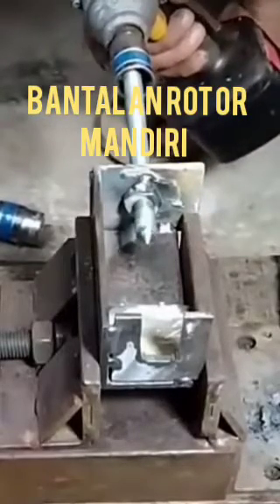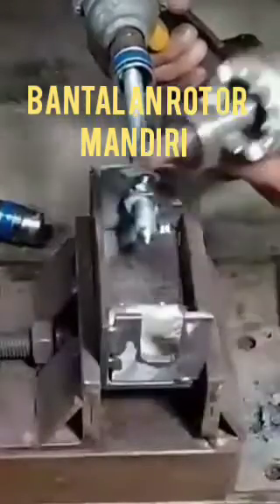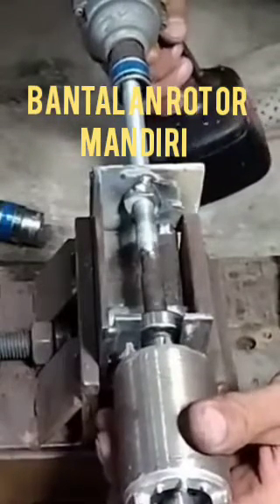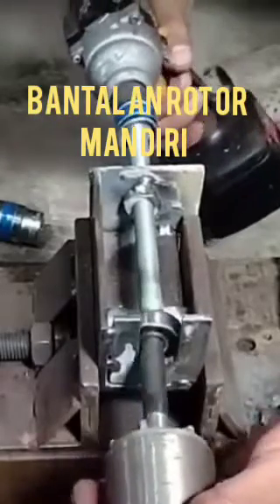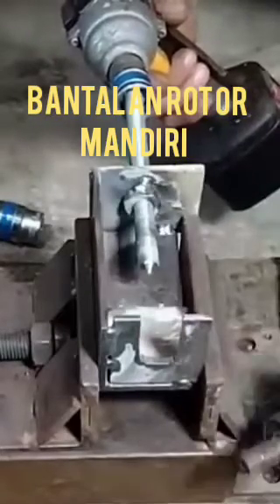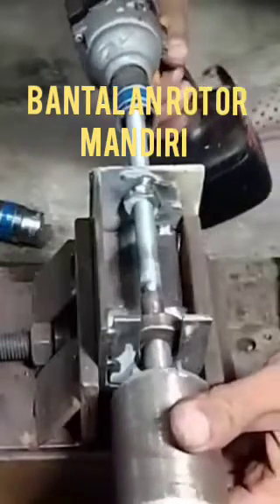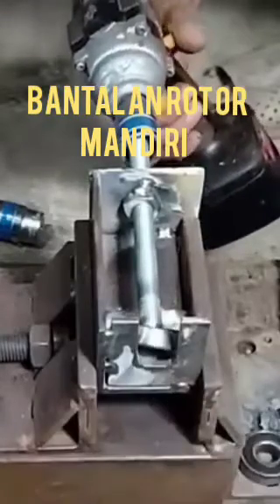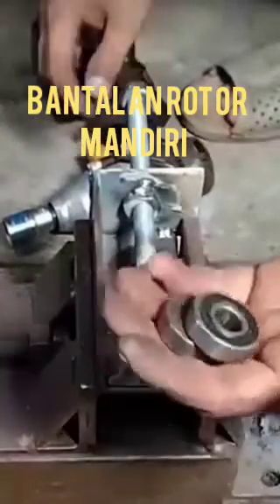alat- Pelepasan bantalan Self Starter Rotor buatan sendiri, Cara menggunakan.